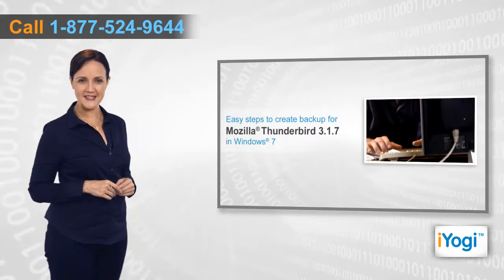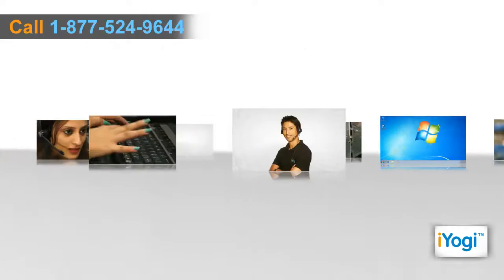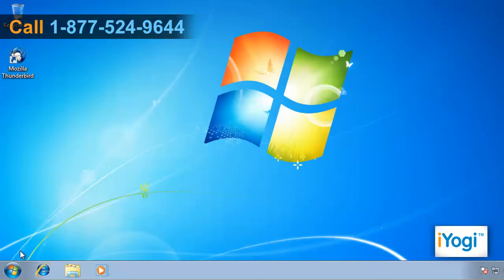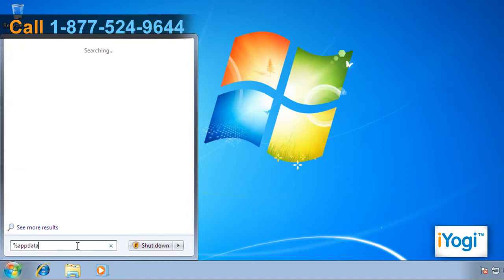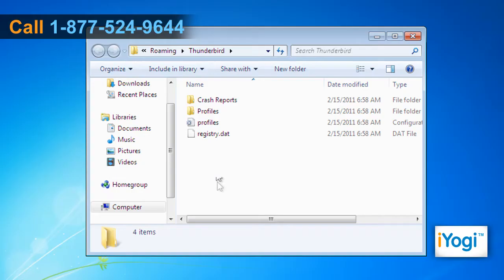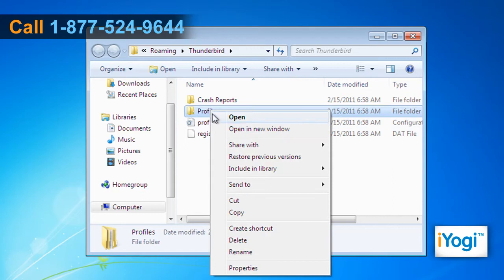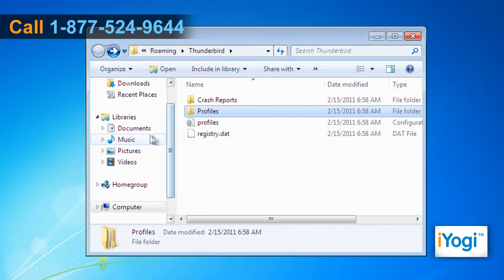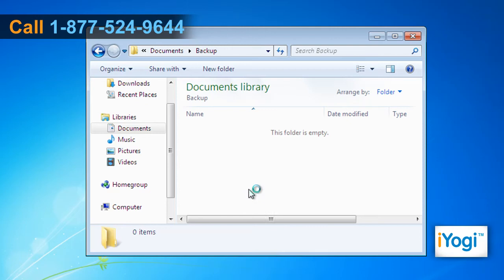How to create backup for Mozilla® Thunderbird 3.1.7 in Windows® 7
Learn how  to create backup for Mozilla® Thunderbird 3.1.7 in Windows® 7-based computer.